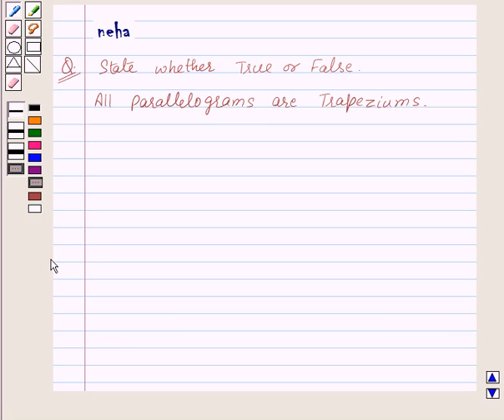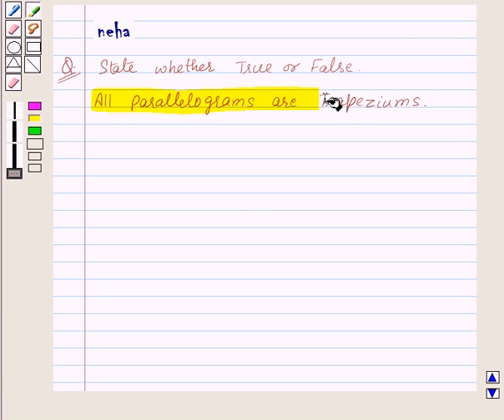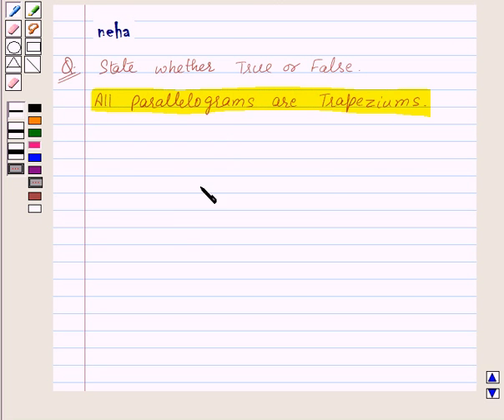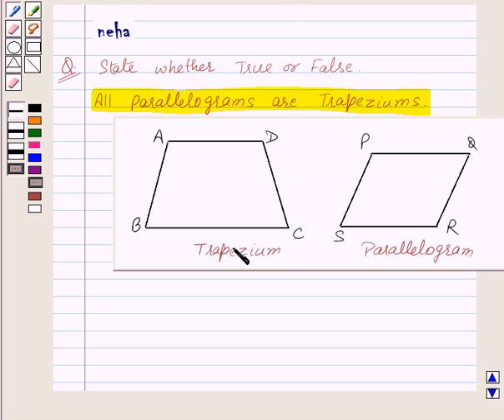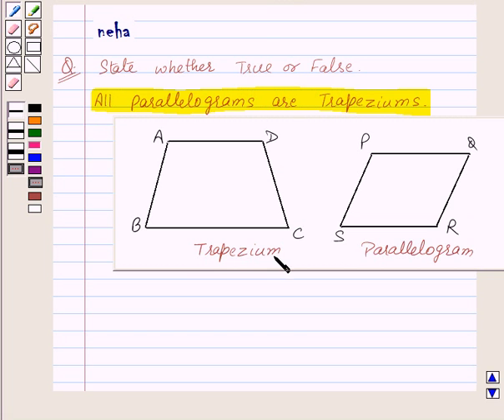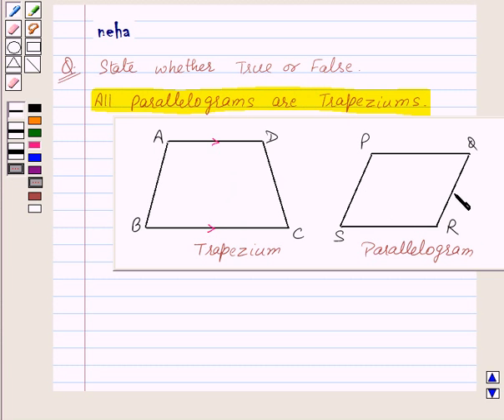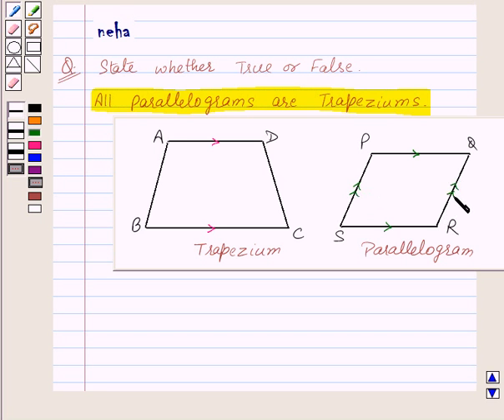Maths VIII NCERT 2008 3 3 4 1g